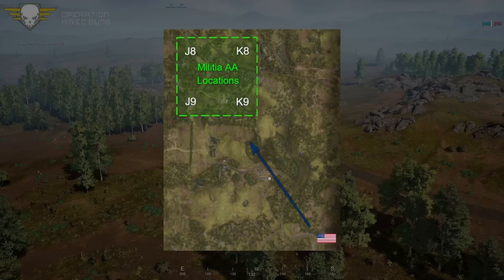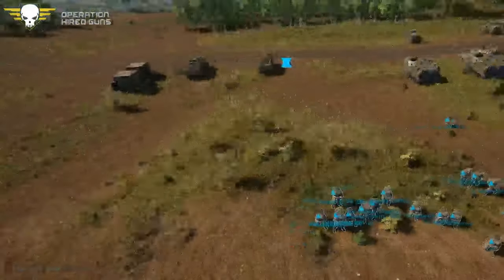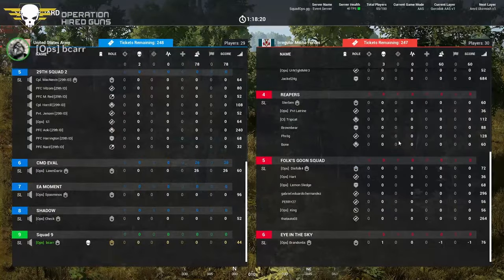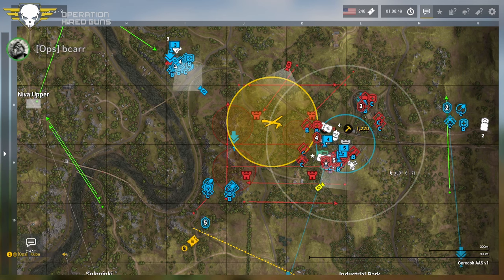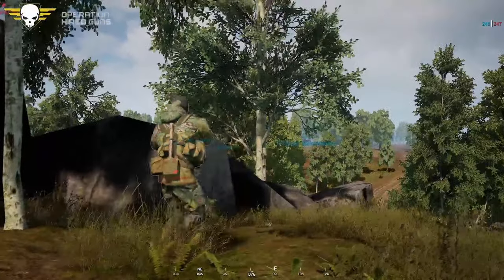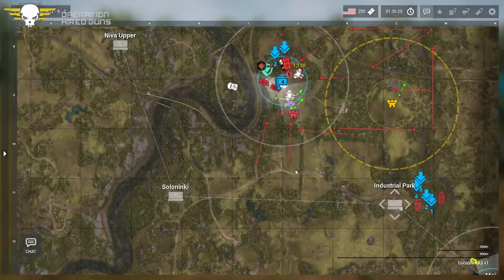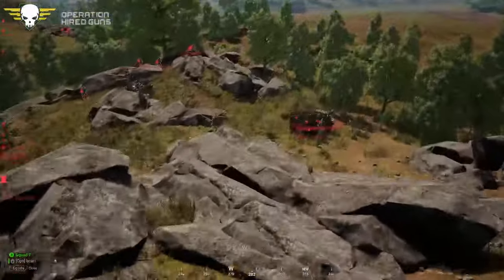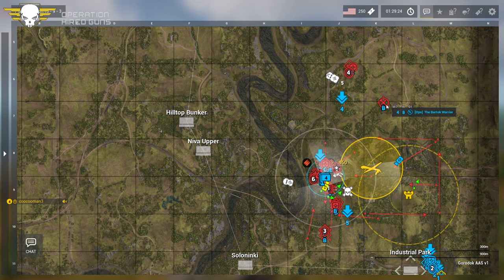SquadOps | 1-Life Operation: Hired Guns | ft. Bcarr